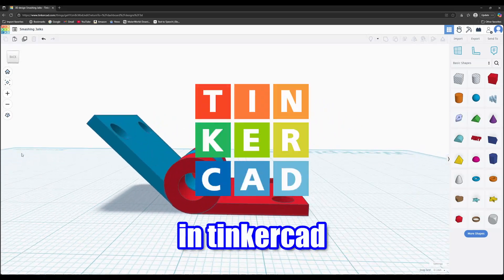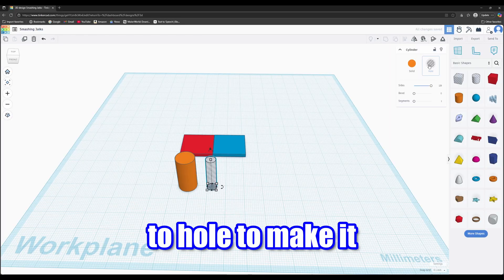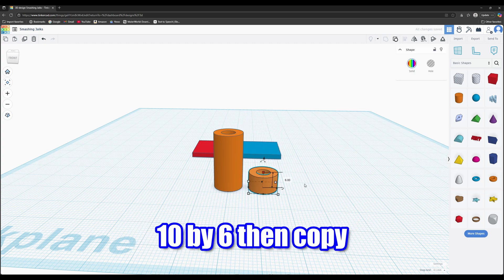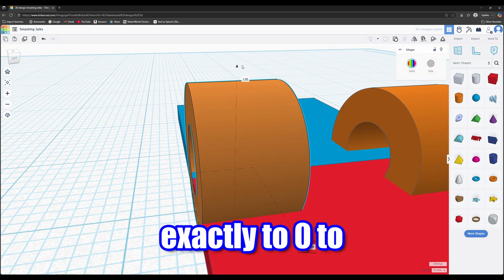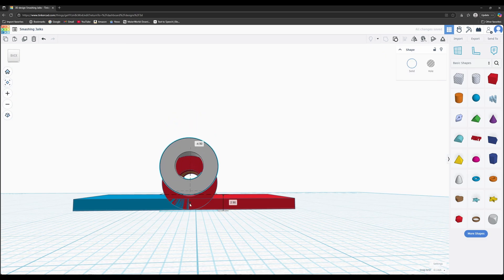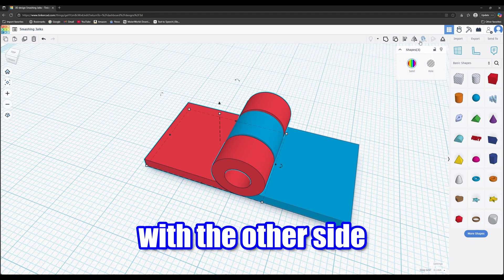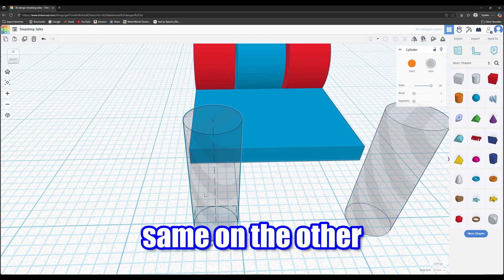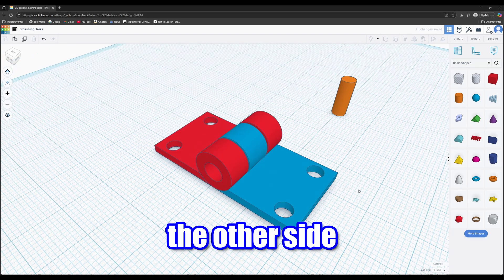Tinkercad For Beginners: How to make a simple HINGE for 3D printing!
I've recently been working on my own designs for 3D Printing by using Tinkercad and wanted to pass on the knowledge! This tutorial is meant to expand your skills with 3D modeling. Take the principals and use them to customize your own designs to incorporate into your 3D prints! 🔧🖥️️